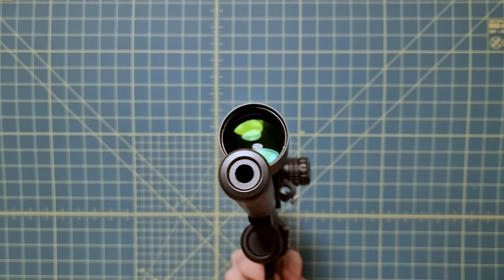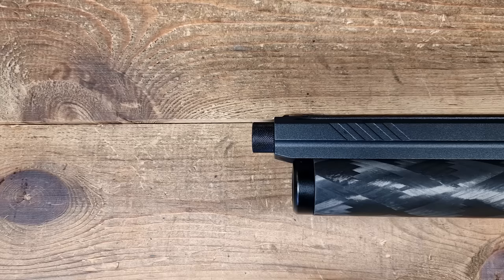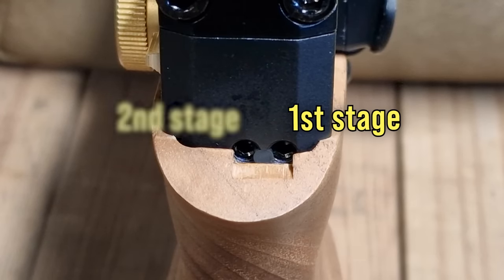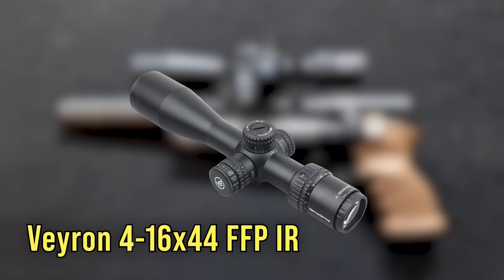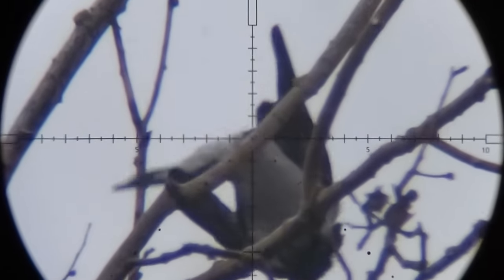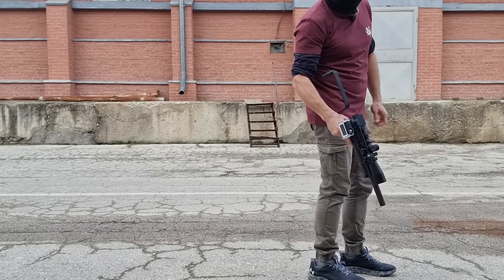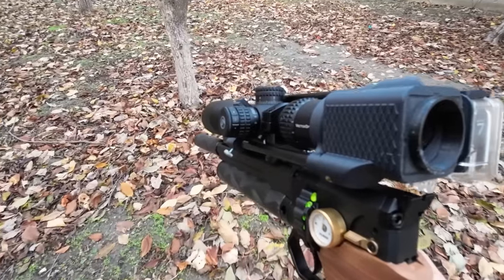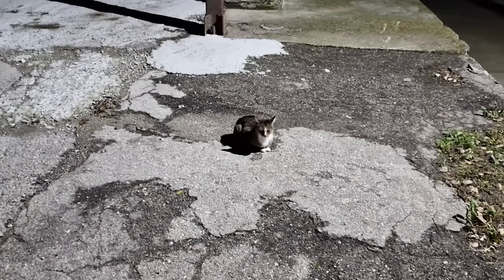Huben GK1 Pistol: Pure Shooting Awesomeness!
Perhaps the greatest PCP pistol to date! Semiautomatic and powerful, making for a lightweight and compact platform, versatile and suitable for a number of applications.